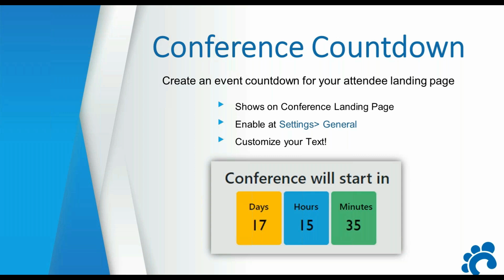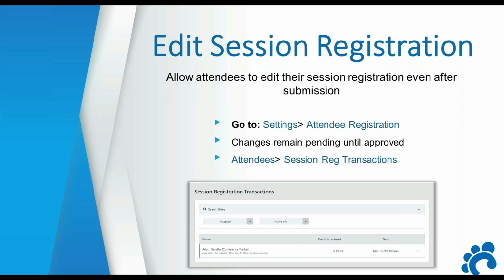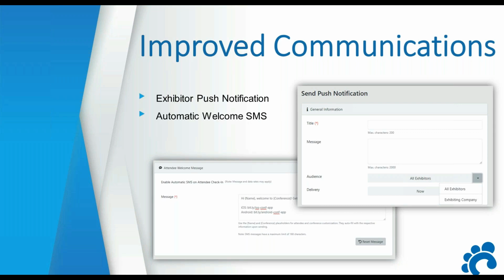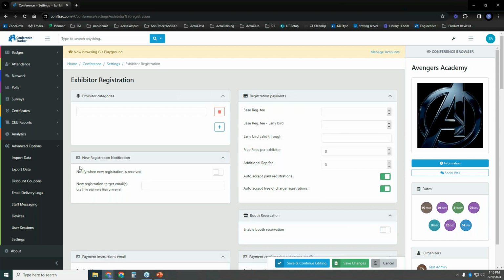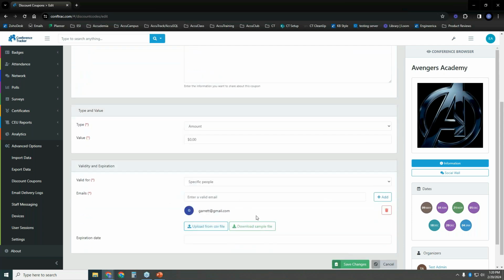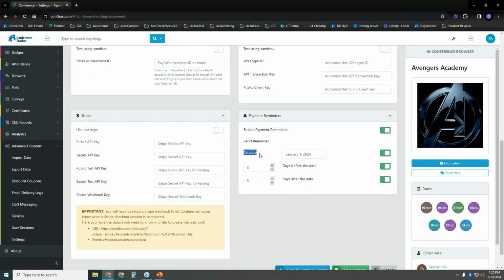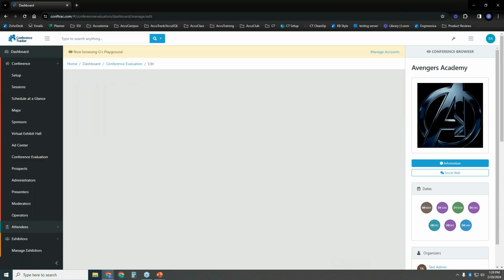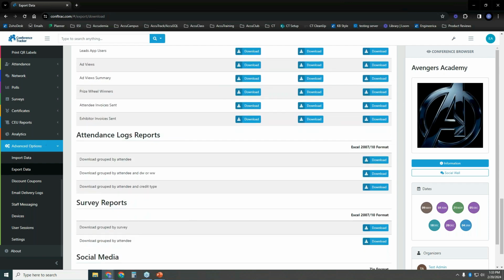Conference Tracker Tech Tuesday: CT 2023 At a Glance